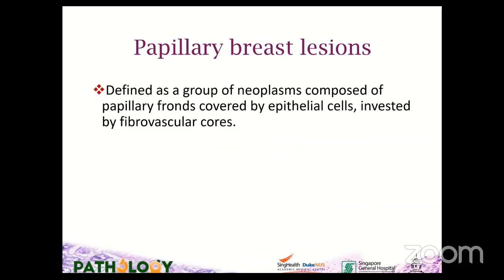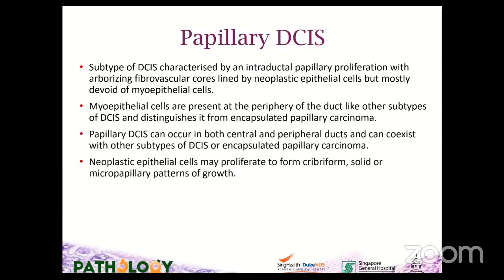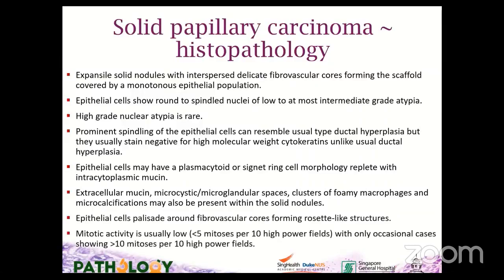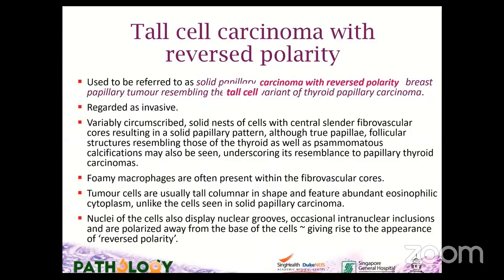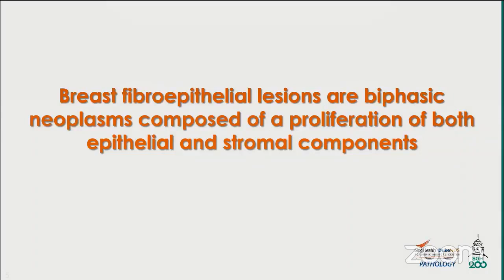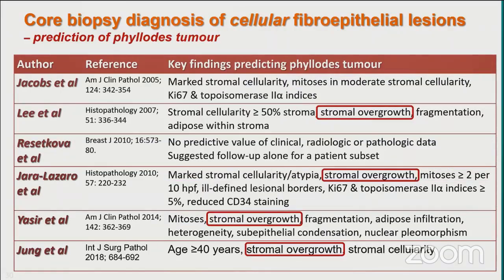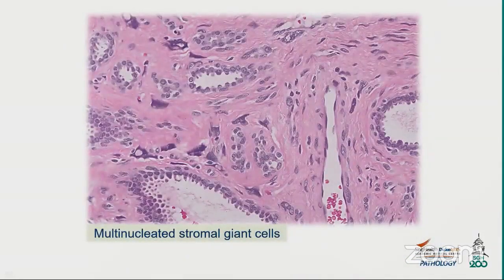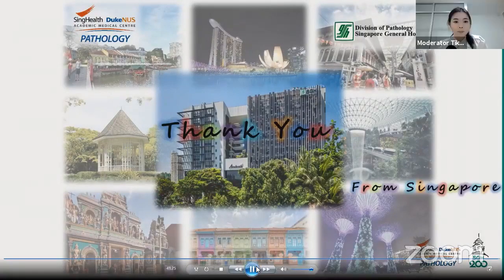Giải phẫu bệnh